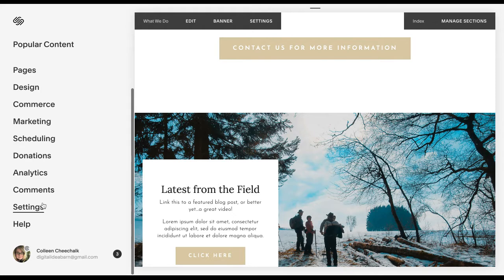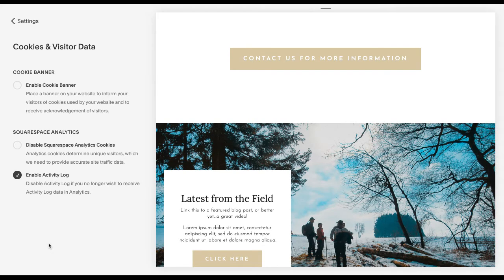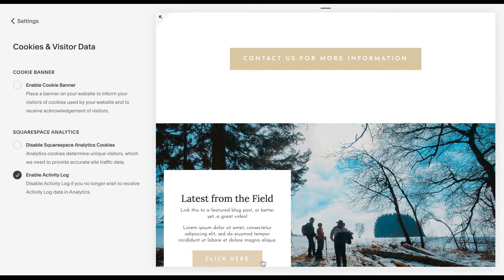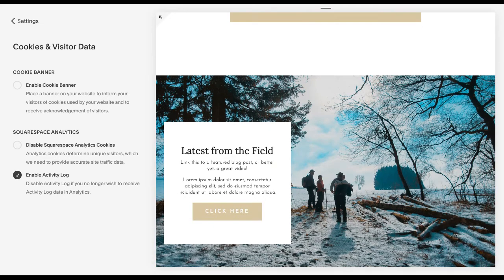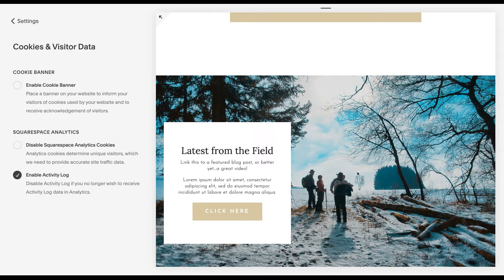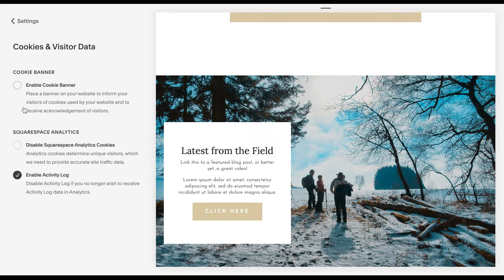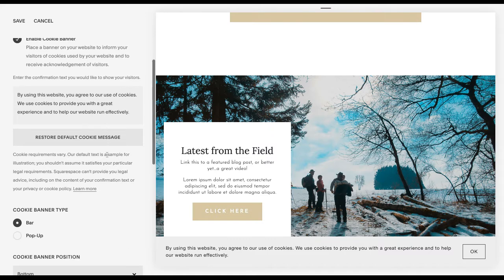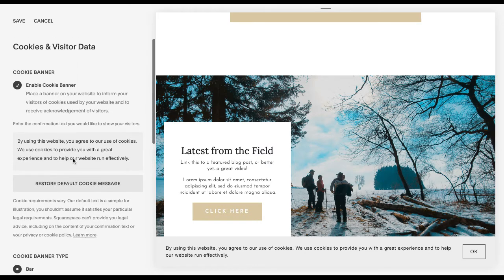Setting Up Your Cookie Banner in Squarespace and why you MUST use it!